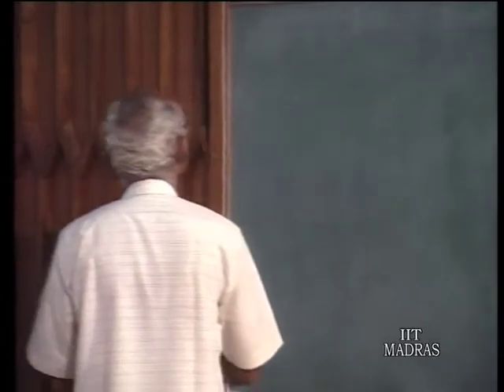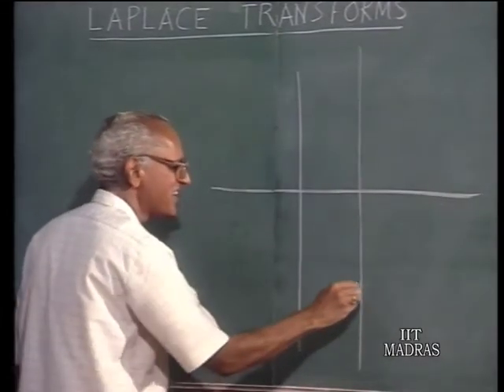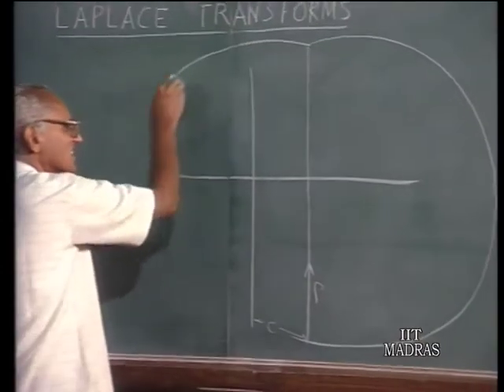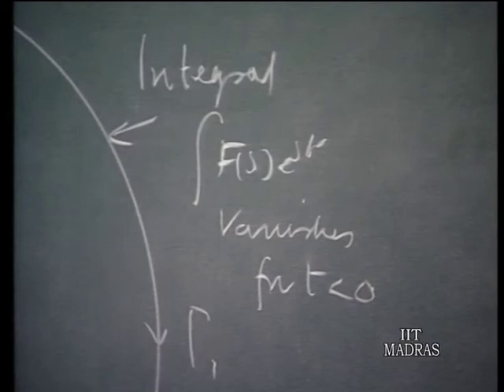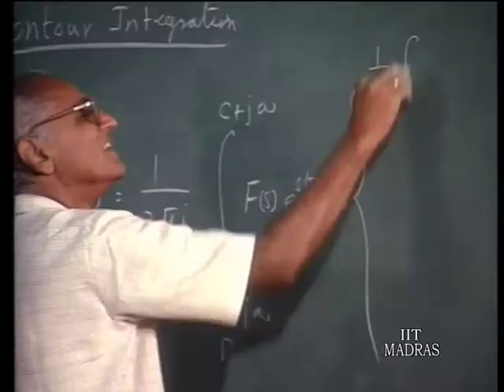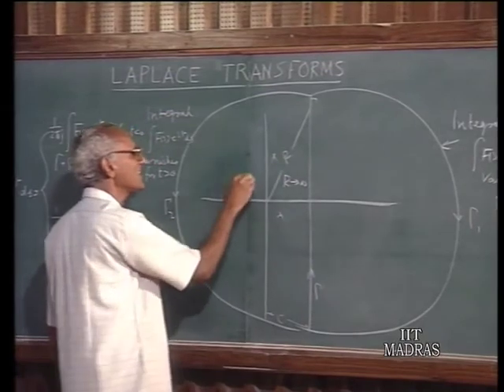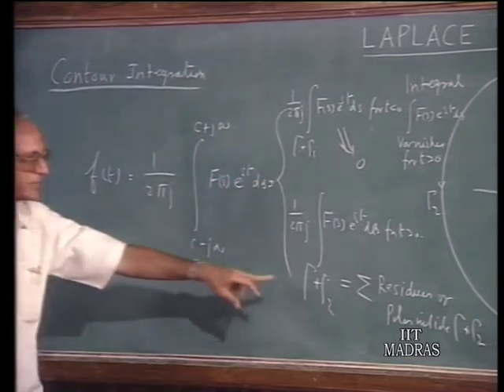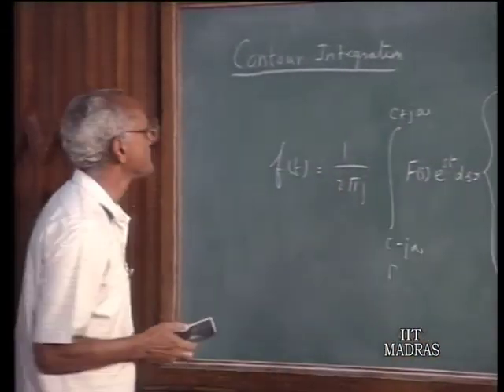Lec 59 B